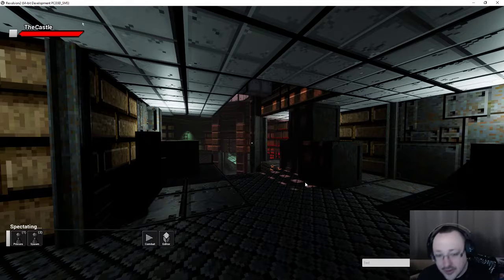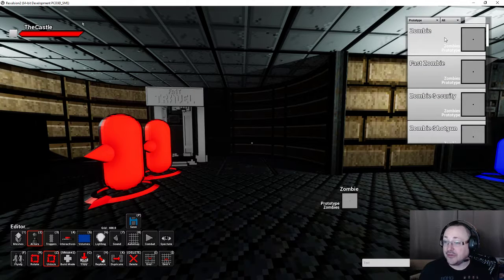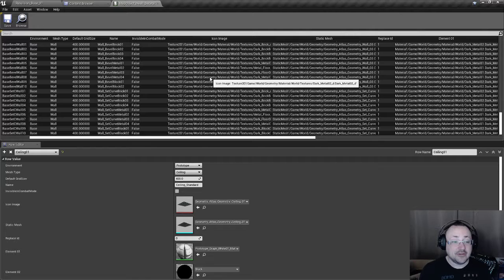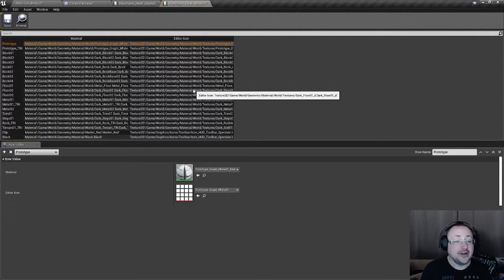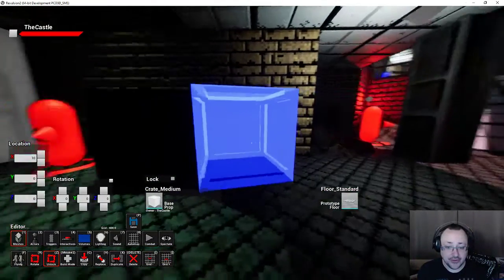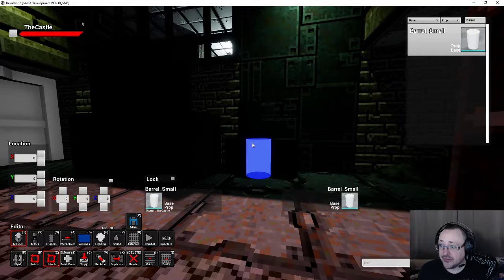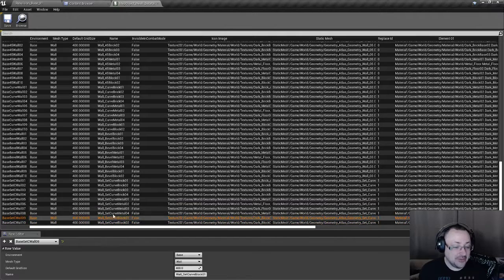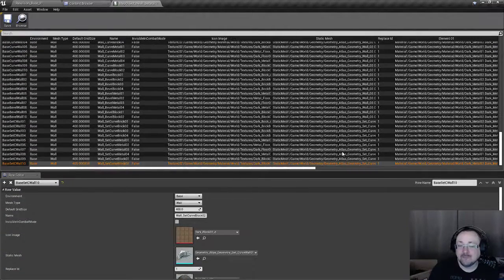Vlog 53: Material system is in place. Progress!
I am sorry I missed yesterdays video! With that said progress is going at a decent pace. Everything is coming together. I plan to have another decent sized gameplay patch coming mid October which will include editor and Revulsion updates.

I managed to get most of the big stuff in a functional state but I still need to get some basic things in place like using a render target system to generate proper Icons for every editor object. So far so good, I am pretty happy with progress.